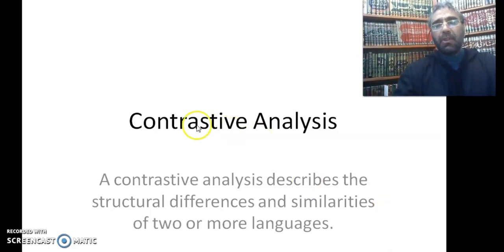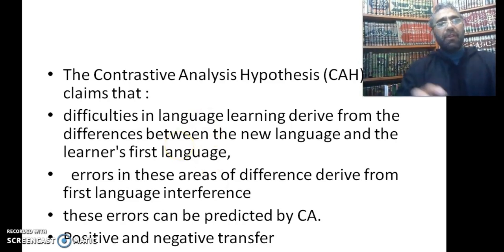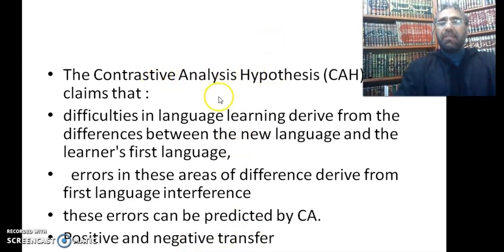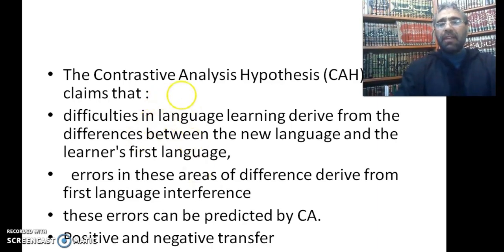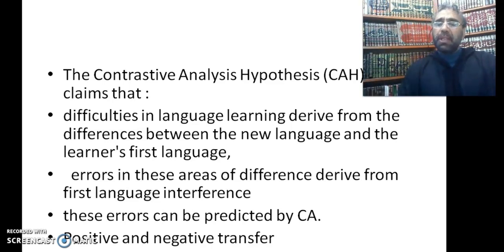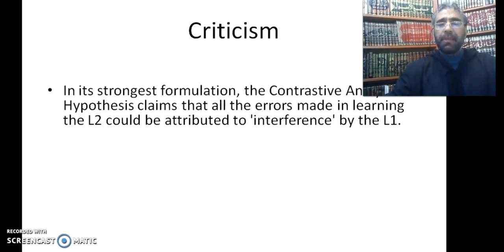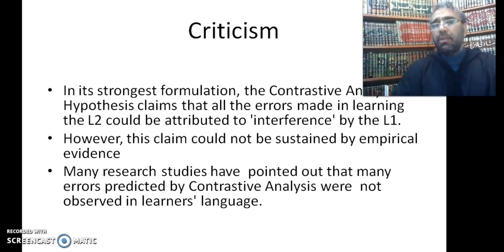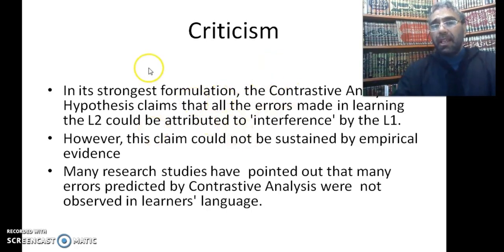S6 Applied Linguistics Contrastive analysis l Professor Heggach